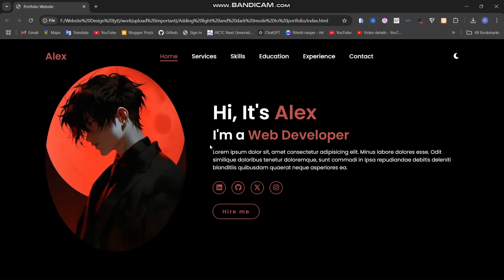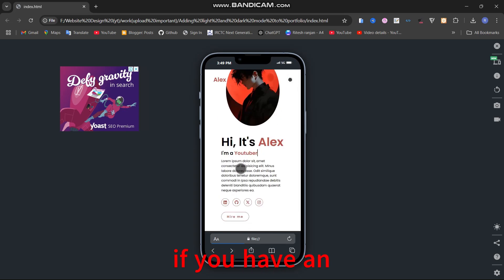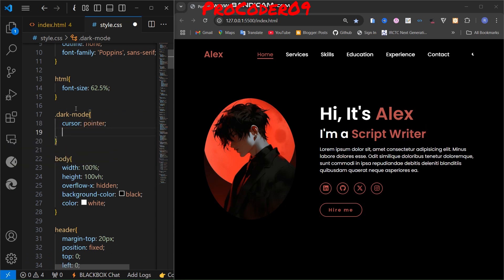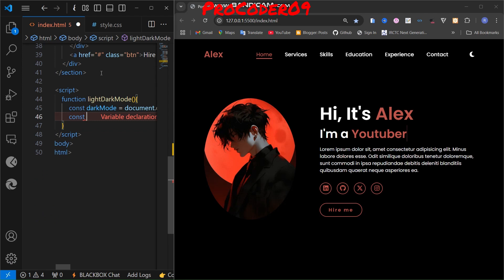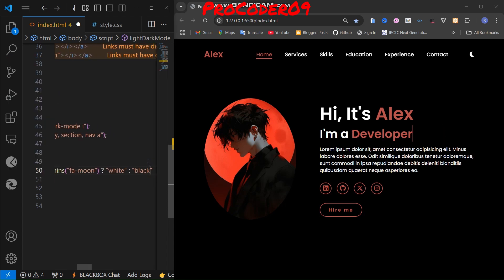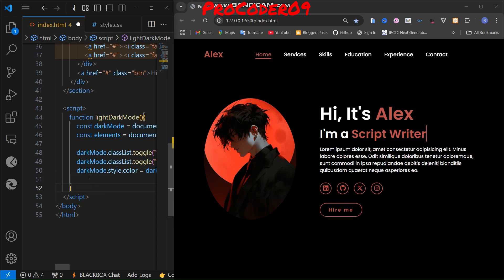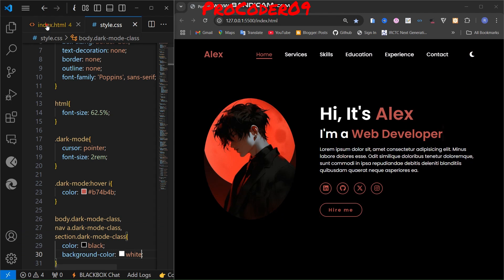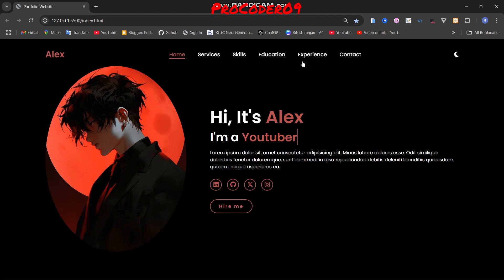How To Make Website DARK MODE | Dark Theme Website Design Using HTML, CSS & JS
Learn How To Make Dark Mode On Website | Dark Mode, Dark Theme Website Design Using HTML CSS and JavaScript Step by Step

🌑 Master the art of dark mode website design with this step-by-step tutorial! Learn how to create stunning dark theme websites using HTML, CSS, and JavaScript. 🚀 Perfect for beginners, this video shows you how to:

Build a responsive dark mode UI.
Add a dark mode switch with local storage to save preferences.
Toggle seamlessly between dark and light modes for a professional look.
Boost your web development skills with this CSS dark mode tutorial, and create modern websites that stand out. Don’t miss this ultimate guide to designing websites that shine in the dark! 🌟